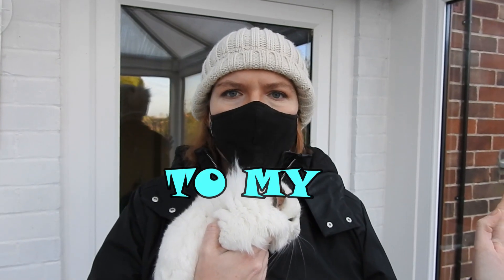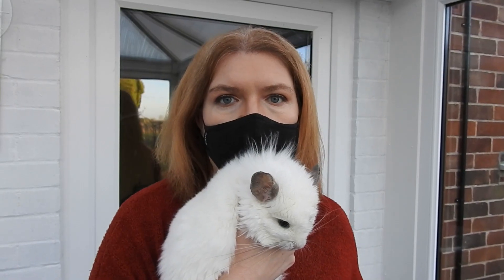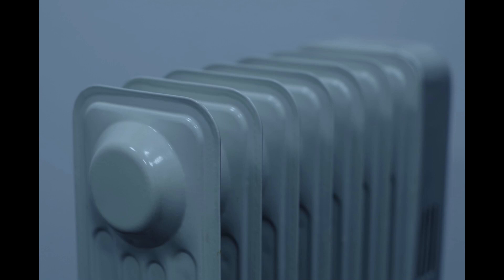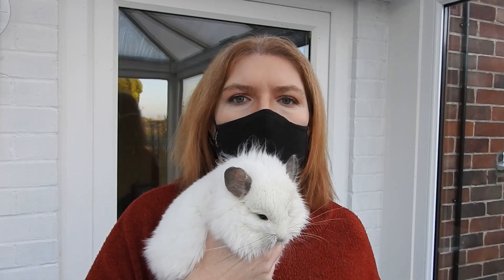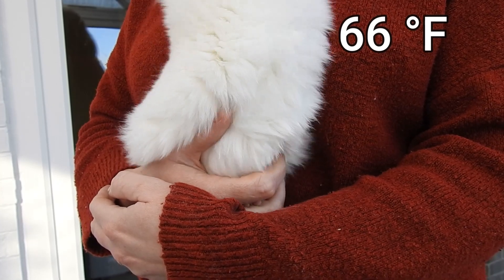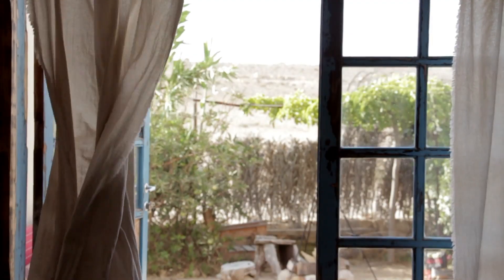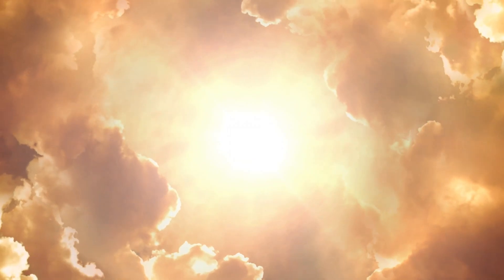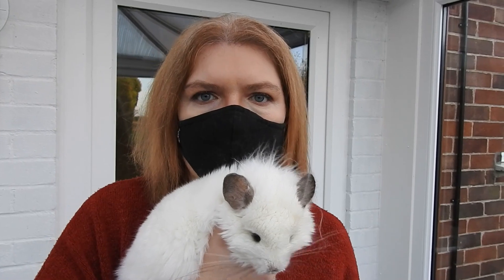Winter care for a chinchilla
tips on how to care for your chinchilla in the winter months